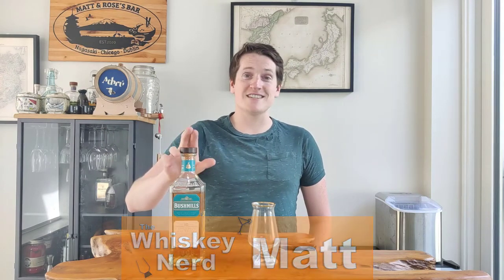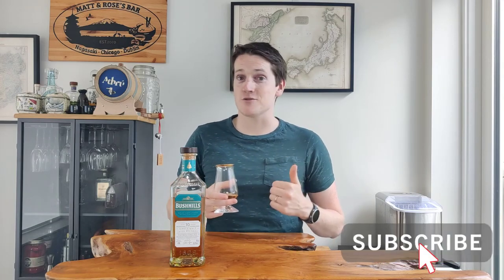You Should ALWAYS Have This! | Bushmills 10 Year Old Single Malt Whiskey REVIEW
Is the Bushmills 10 year old Single Malt a good whiskey? Let's find out!

Bushmills 10 is the youngest of Bushmills' core range of age stated whiskeys, they have aimed to make a whiskey which is approachable, but still tasty. The Bushmills ten year old single malt is a super easy whiskey to drink and comes in at 40% so it's approachable for people new to whiskey and people with more experience.

This is exactly what I would count as a 'staple whiskey' or a 'table whiskey', which is always good to have on hand, and can easily be poured for guests as they are all but guaranteed to find something to like in the glass!

So settle in and let me talk you through the Bushmills 10 year old single malt whiskey in this week's whiskey review!

0:00 - Intro
0:49 - Whiskey Info
2:00 - Nose
3:19 - Palate
4:49 - Finish
5:50 - Wrap-up